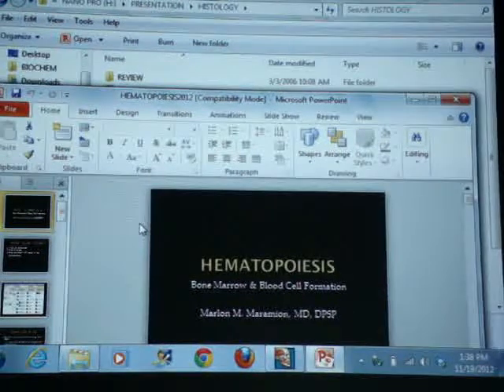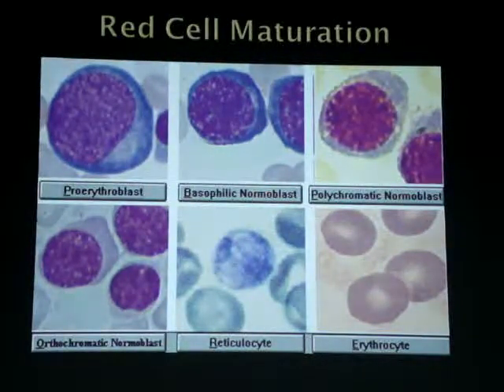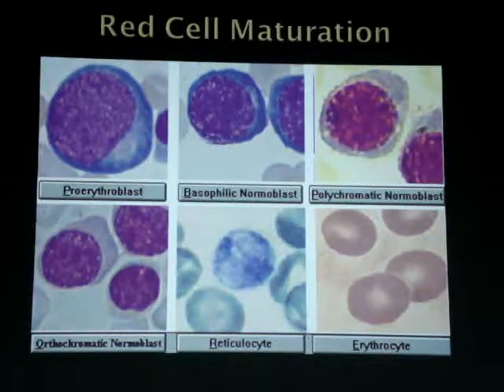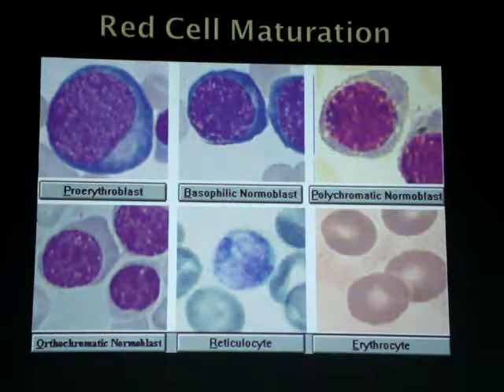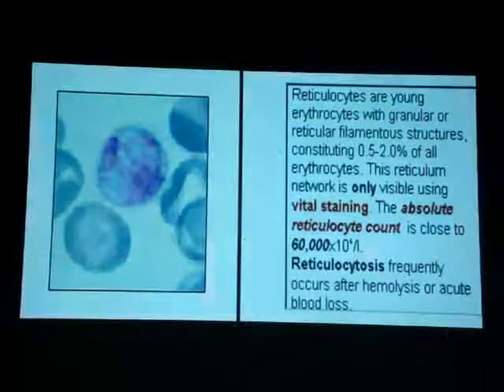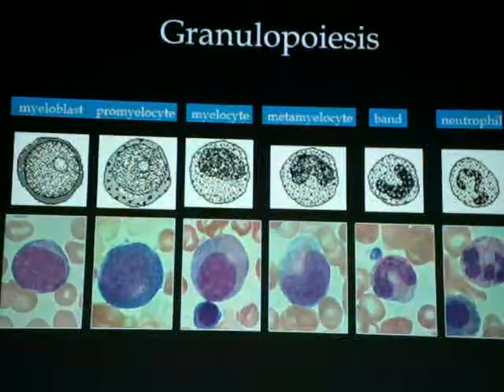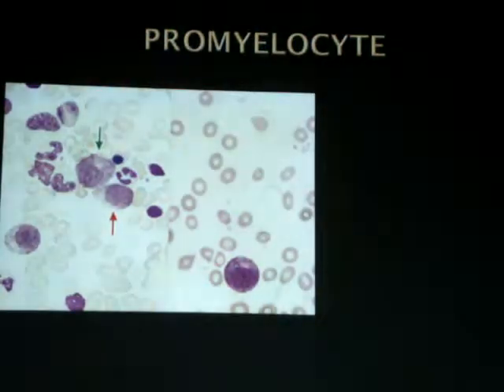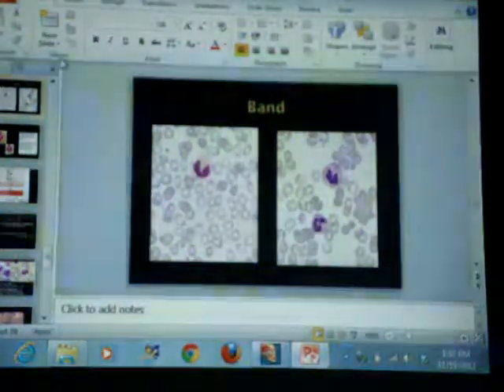histology. dr maramion. bone marrow.